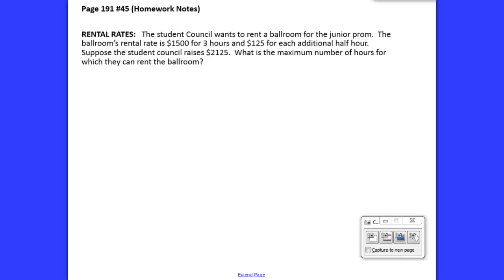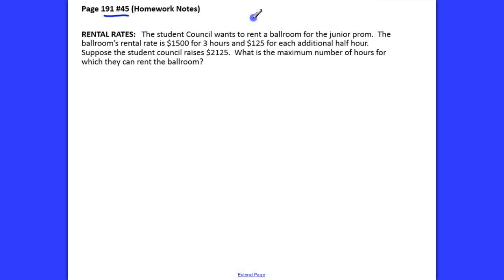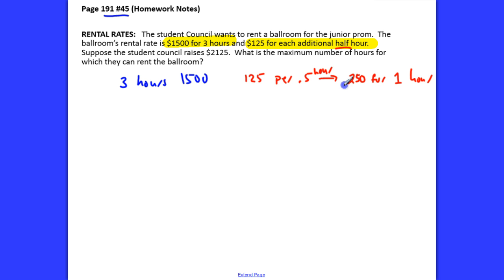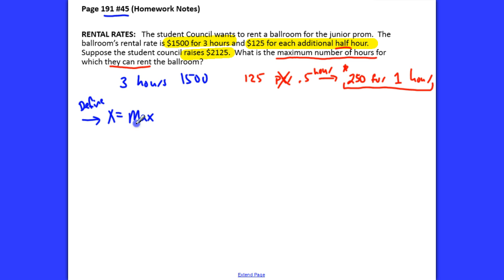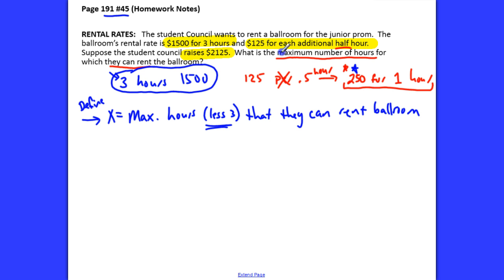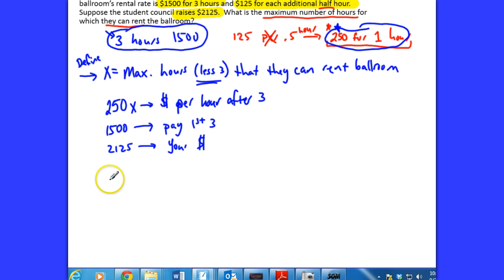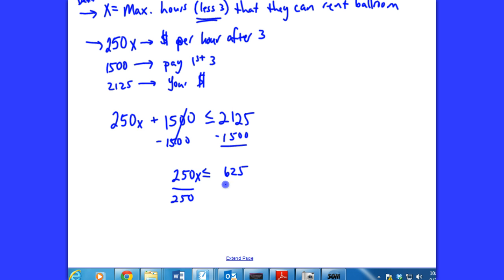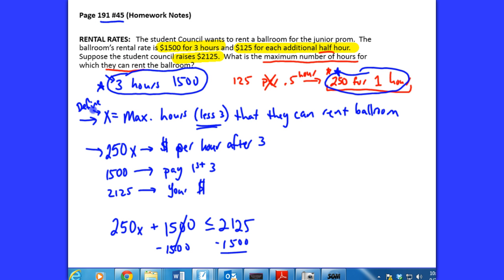Alg 3-4 Part 3 (Inequality Application)